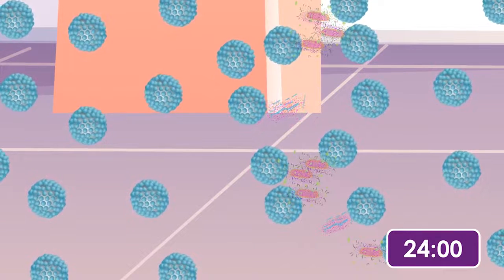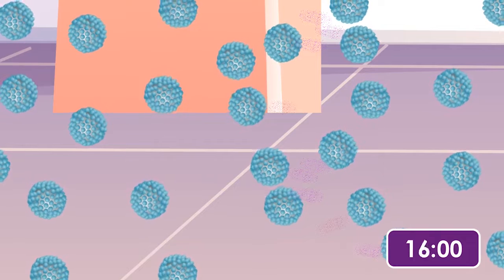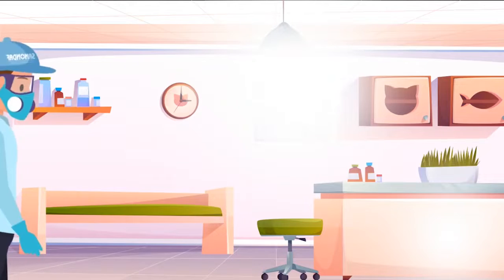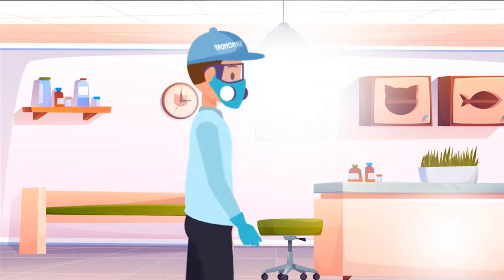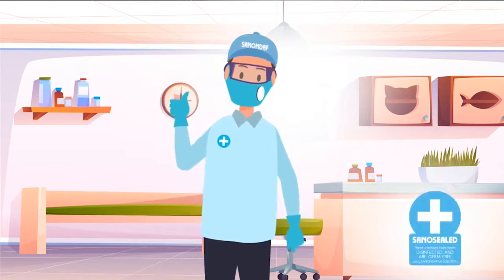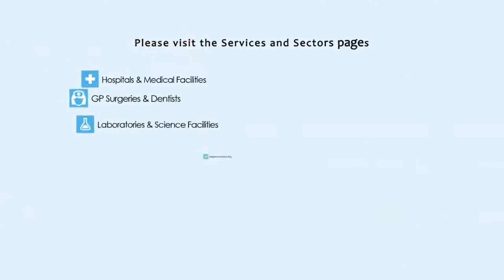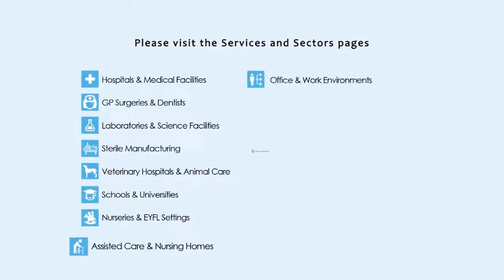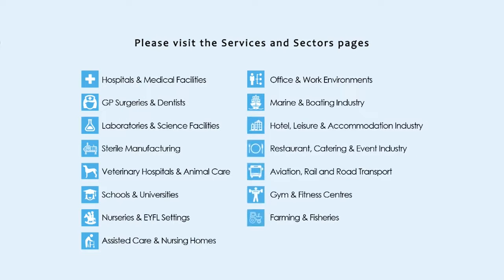Sanondaf Infection Prevention And Control - Services And Sectors Pages - VF Franchise Consulting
Sanondaf is the first European’s disinfection & decontamination franchise, offering professionalism and environmentally safe service destroying 99.99% of harmful bacteria, viruses, funghi, moulds and yeast, in fact any microorganism susceptible to our hospital grade disinfectants.

VF Franchise Consulting is a leading franchising and licensing consultancy (brokerage) for Asia and the Association of Southeast Asian Nations (ASEAN).

VF Franchise Consulting targets the best and top franchise concepts that are highly adaptable to the Asia Pacific region. They are recognized, proven brands with strong potential growth and profitability and sustainable competitive positions in Asia Pacific.

VF Franchise Consulting‘s unique and proven franchise sales and marketing methods have produced timely results for our clients in the Asia, USA, Europe, and Australasia.